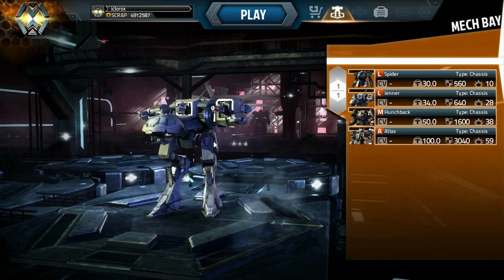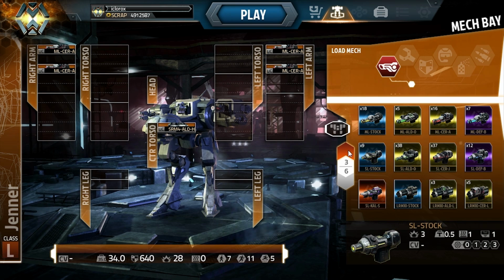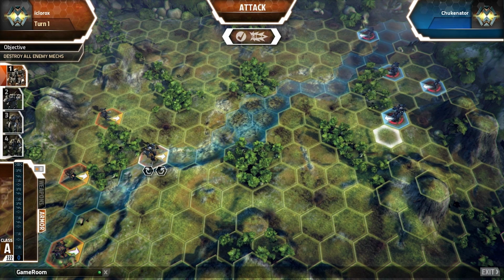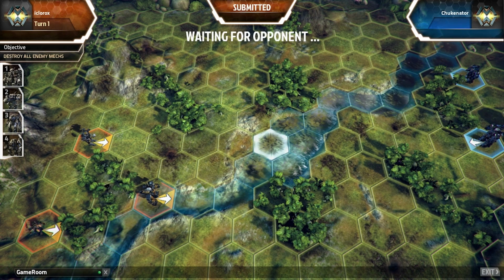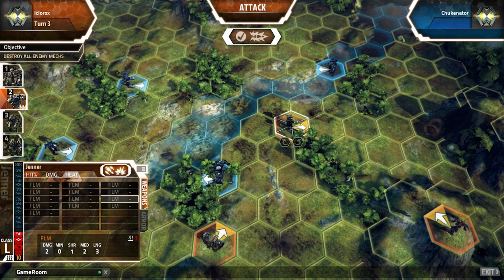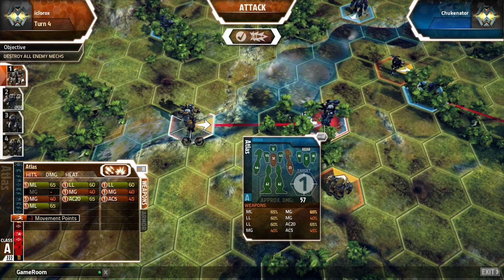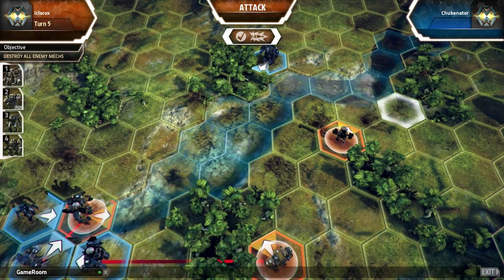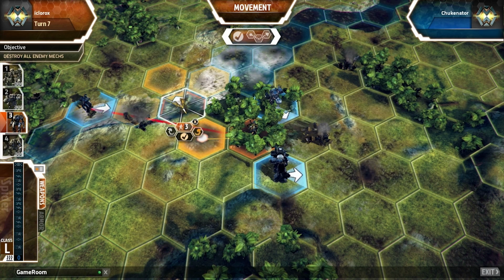► WTF Is... - MechWarrior Tactics [Direct Feed] (PAX Edition)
Totalbiscuit and James Romanchuck, producer of MechWarrior Tactics, bring you an in-depth look at the upcoming strategy game from Roadhouse Interactive. This was recorded live during PAX 2012, held in Seattle, Washington.